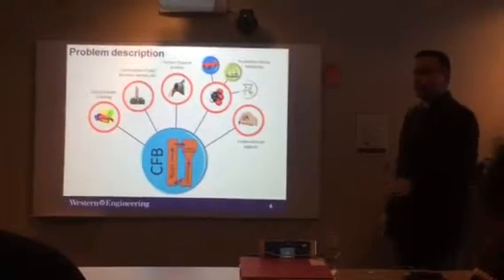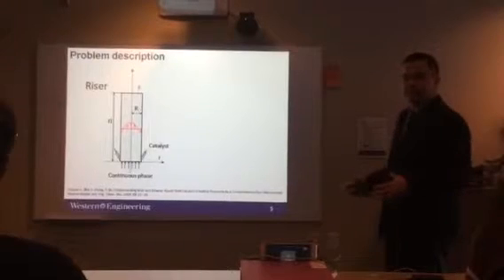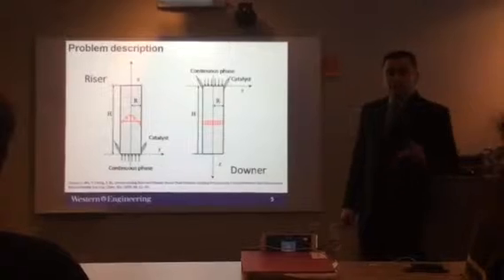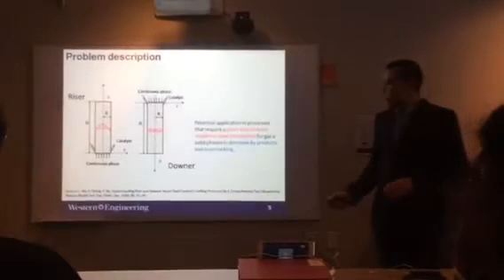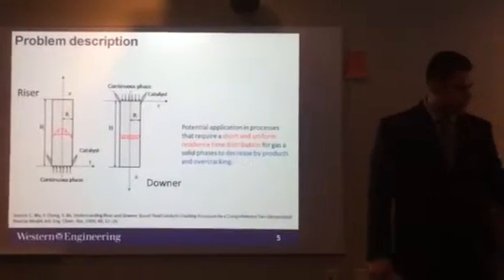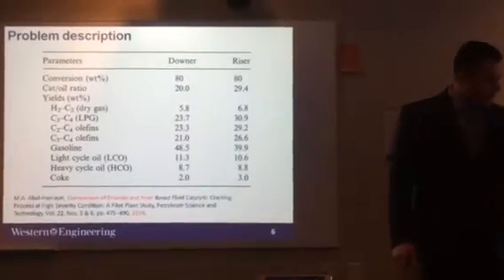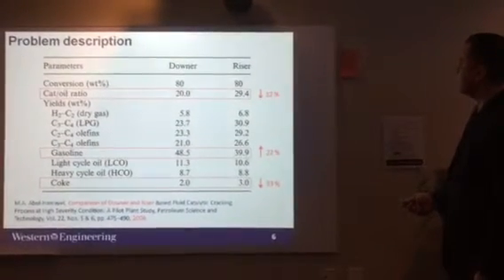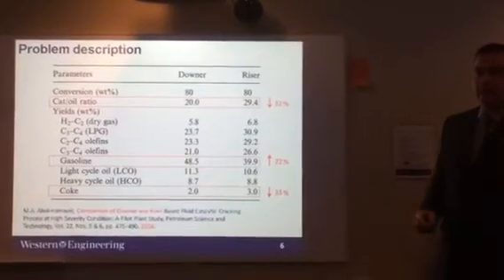Angel's dissertation beginning 1